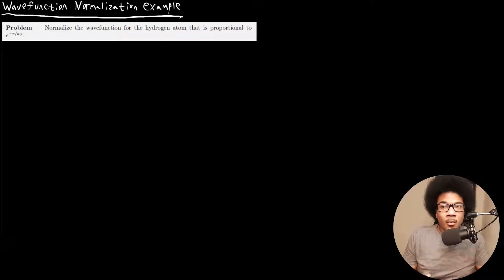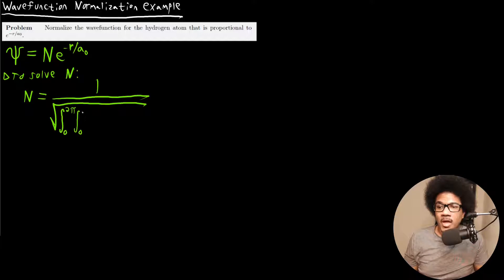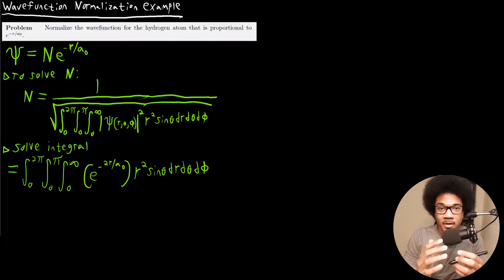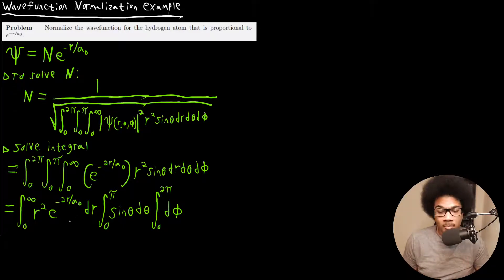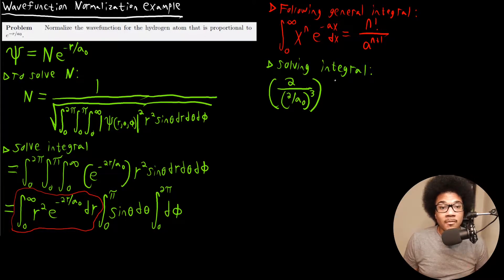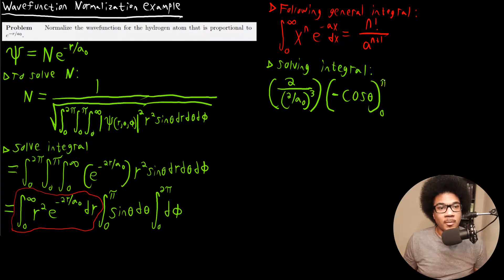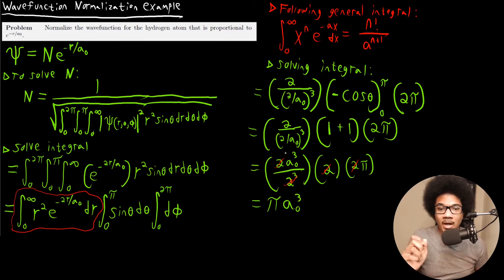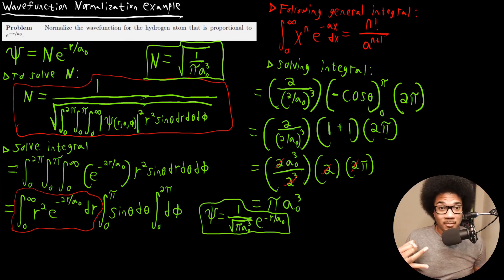Wavefunction Normalization Example | Physical Chemistry II | 2.7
Physical chemistry lecture working through an example of normalizing a wavefunction. We investigate the general solution for the ground state of the hydrogen atom and normalize its wavefunction. This is done in spherical polar coordinate, consistent with the physical problem of the hydrogen atom.